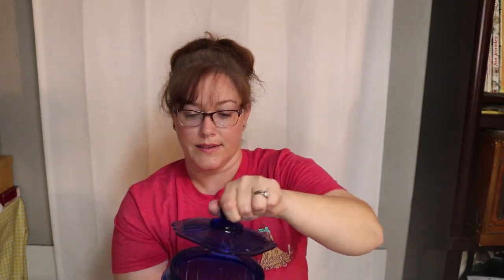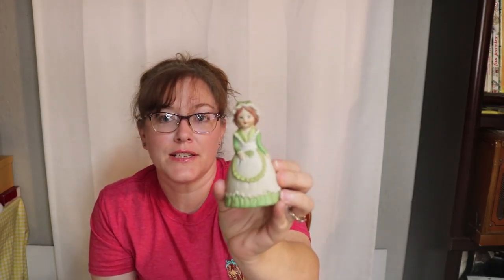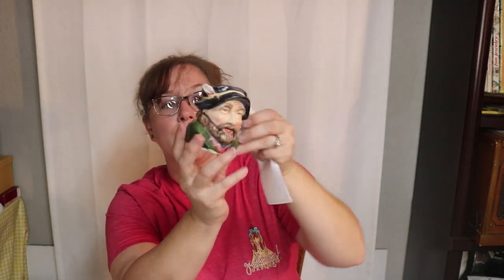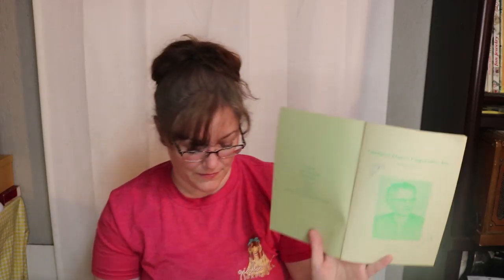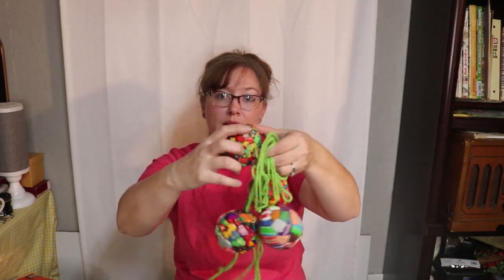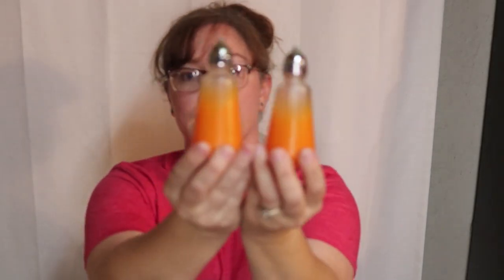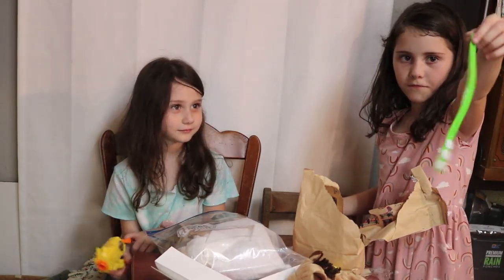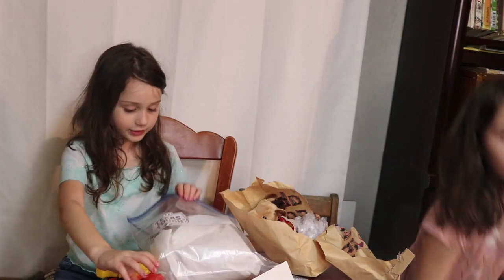Thrift Store Haul | See My Finds to Flip for Resell and Kid Grab Bags Opening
I made some quick stops at a few of the Thrift stores in my area, a garage sale and a storage sale. Watch to see my haul from that day.
At the end of my haul, my two youngest girls are excited to be unbagging their kid grab bags and showing what 's inside.

my ebay

Credits: Topsy Turtle Logo designed and drawn by Victoria.